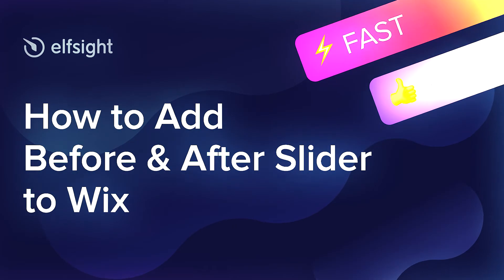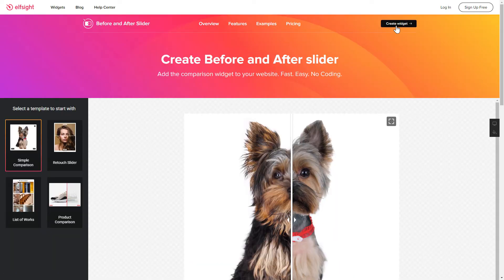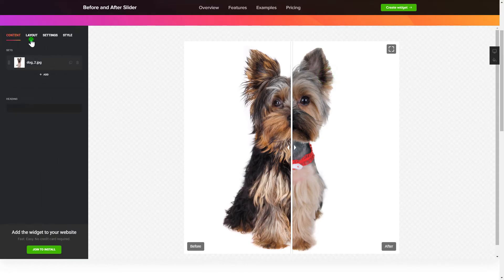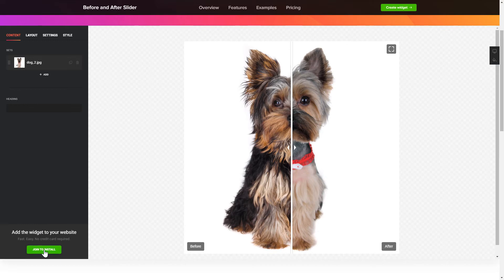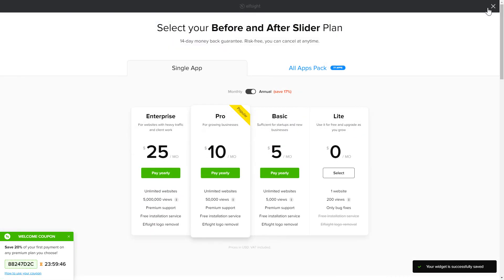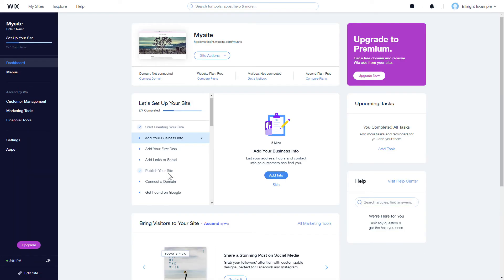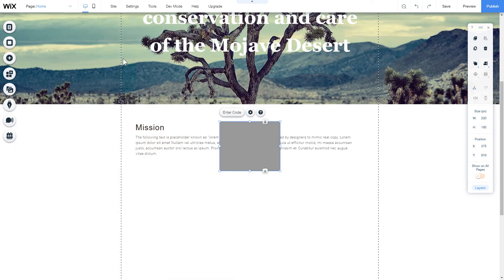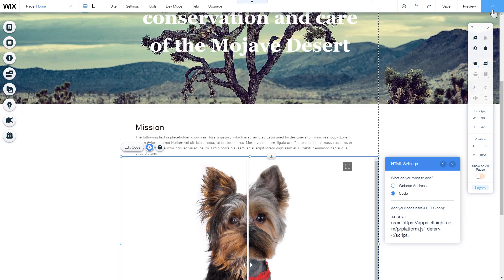How to Embed Before and After Slider App on Wix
Add Wix Comparison Slider app to site in only 2 minutes -

Before and After Slider is the best free tool to prove that your services make the difference. Increase the level of engagement and stimulate sales.

• The most powerful tool to boast the offerings.
• Two layouts: vertical and horizontal representation.
• Spectacular demonstration in fullscreen mode.
• Labels and captions go in hand with images.

How to add Before and After Slider to Wix website?

To integrate our widget, read all the steps from the uncomplicated guideline:

1. Build and configure the app;
2. Save your personal installation code which you will see in the notification window;
3. Embed the code on your site.

Find out how to add Wix Before and After widget via this link -

Best Comparison Slider app integration examples:

Example 1: Simple Comparison - slider features the plain List layout and clear design.
Example 2: Retouch Slider - this template has Carousel Layout and vertical sliding. Superlative for makeup artists and photographers
Example 3: List of Works - demonstrate astonishing Before/After results with the List layout to promote your business.

That’s how simple it is to add Before and After widget to Wix! If you want to learn more about elements, adjustments, and app templates, you can contact our dedicated Support experts. We’ll be glad to help you!